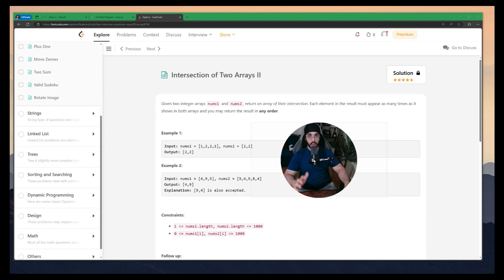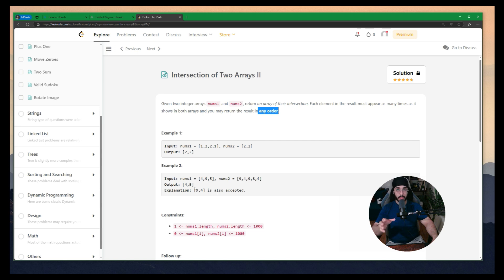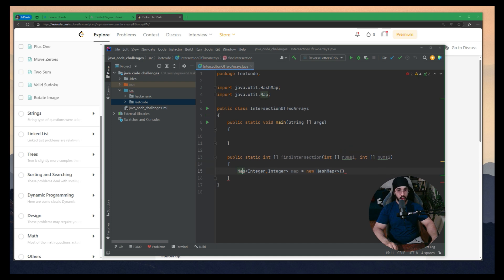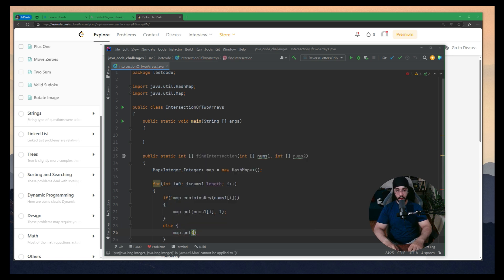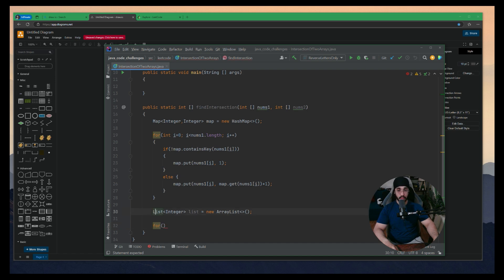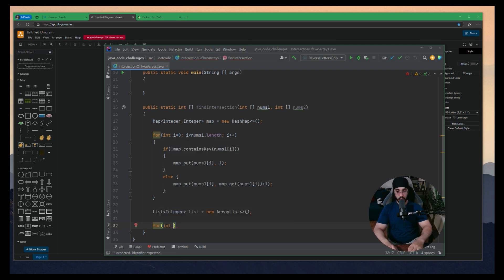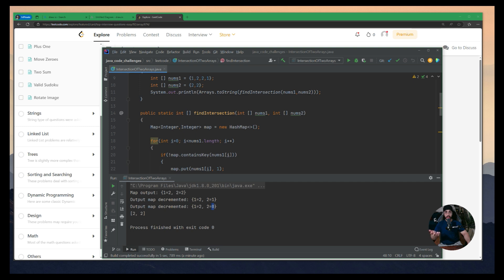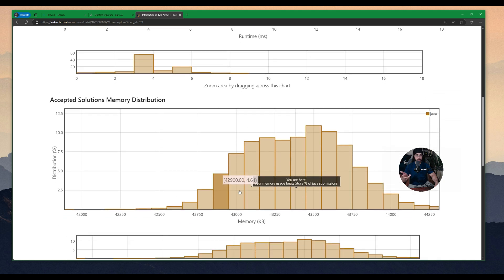Most asked SDET Coding Interview Question | Use Data Structures Efficiently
SDET Coding Interview Questions are getting harder day by day. Recently I appeared for NAB coding test and it consisted 3 Code challenges all based on Algorithmic approaches like:
1) Greedy
2) Divide and Conquer
3) Dynamic Programming

They conduct these assessments using Codility platform. So be prepared if you are appearing for Top Product Based Companies then Coding Tests are difficult now.

If you are SDET, refer my below videos:

Refer below video for “How to become a Full Stack QA - SDET in 2025?”

Useful links:
Are you a SDET? If not then this is for you!, Roadmap with Practice exercises for cracking SDET Interviews

2025 Interview Prep Q&A for SDETs contains Scenario + Logical + Coding + DSA + Tools specific Q&A and lot more

-x-x-

Complete AI and LLM course with Prompt Engineering for QA & SDETs

Use AI Agents and Prompt Engineering to Create ATS Friendly Resume in less than 5 mins